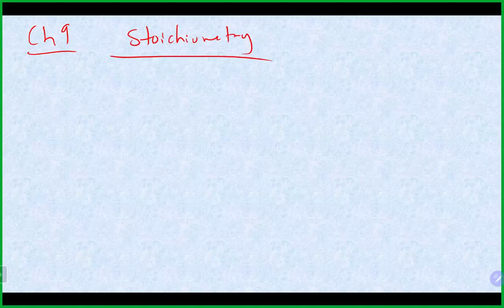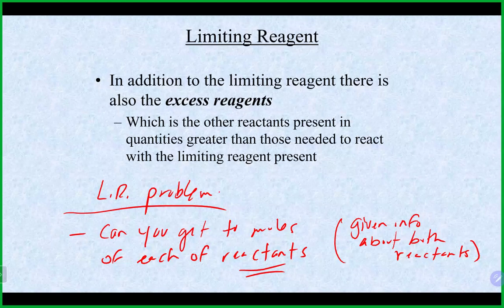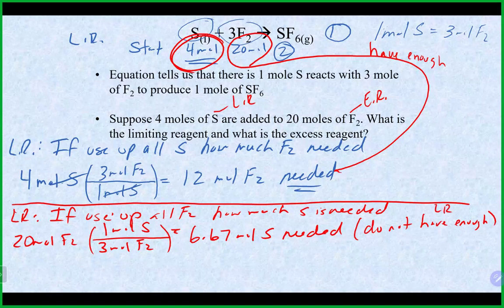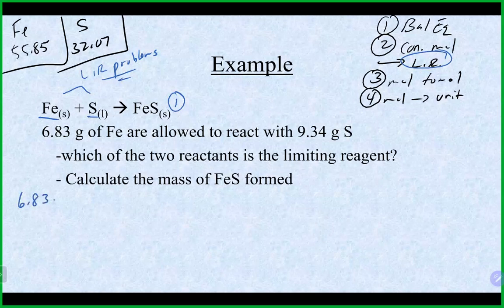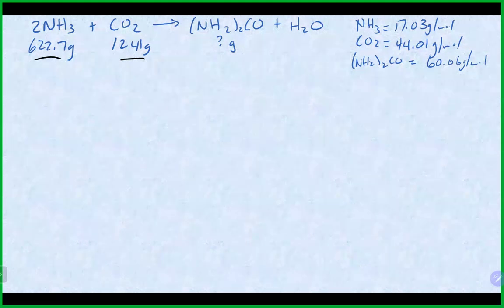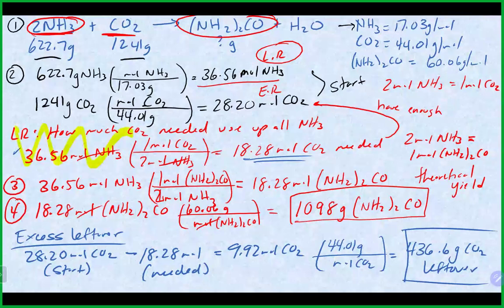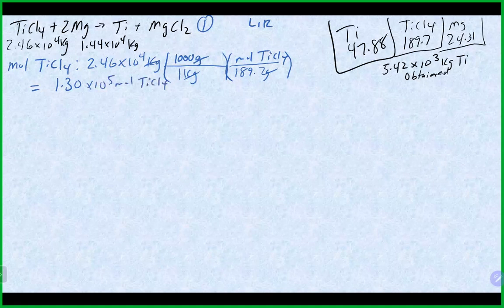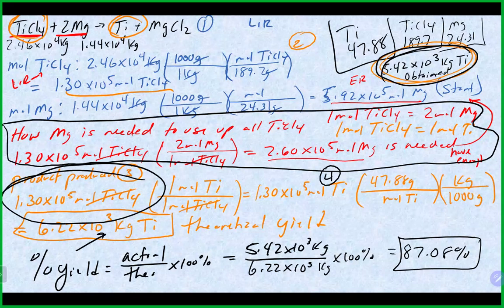Chem 3 Lecture 4/1/24 (M) (Ch 9)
We lectured on Ch 9 (stoichiometry, limiting reagents, excess reagents, actual yield, theoretical yield, percent yield)